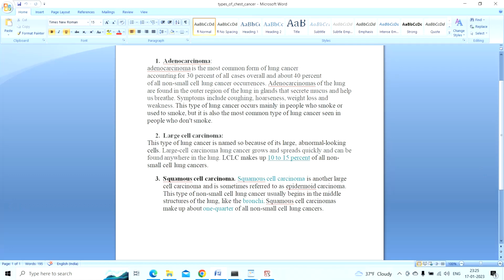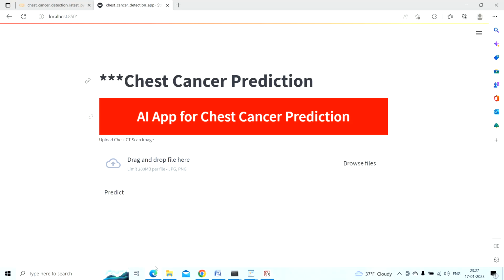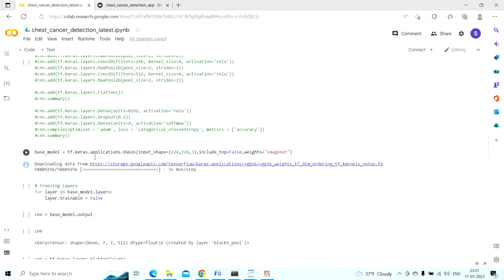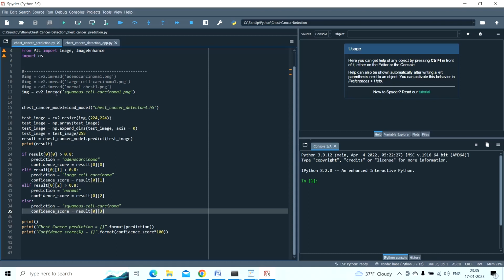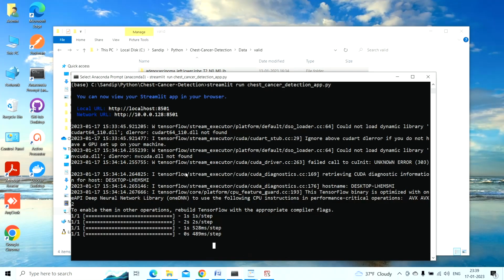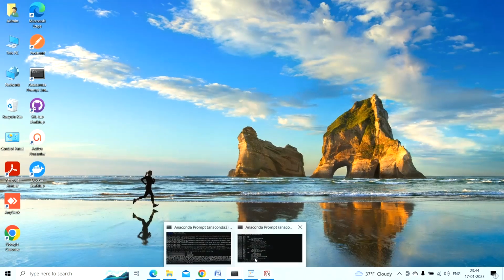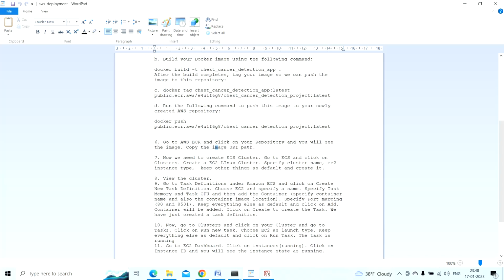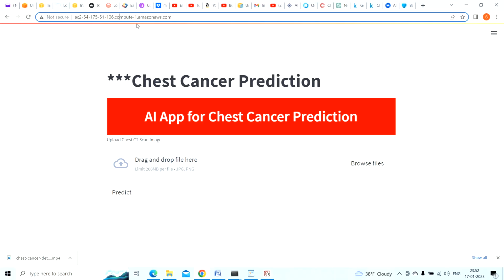AI-Powered Chest Cancer Detection App | End-to-End ML Project + AWS Deployment Demo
This is an end-to-end Machine Learning Project demo for building an AI based Chest Cancer Detection App and also deploying it onto AWS ECS. An ML Project for building an AI based Chest Cancer Detection App and also deploying it onto AWS ECS. A deep learning model with CNN and transfer learning technology has been built and trained with chest CT scan images of several patients and then thoroughly tested and evaluated. Here, goal is to predict if a patient has chest cancer or not and if it is detected, what type of chest cancer it is.   It is a multi-class (4 classes) classification problem.